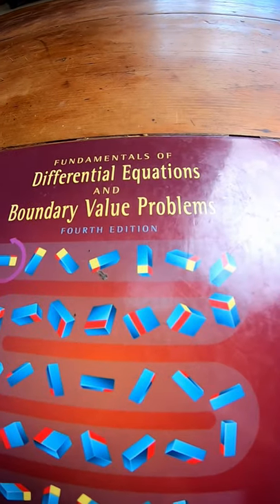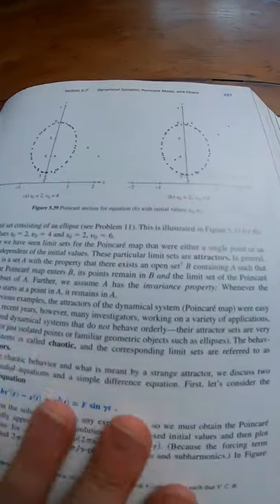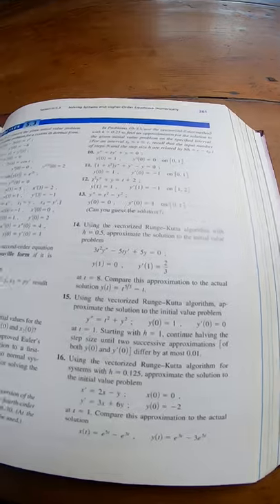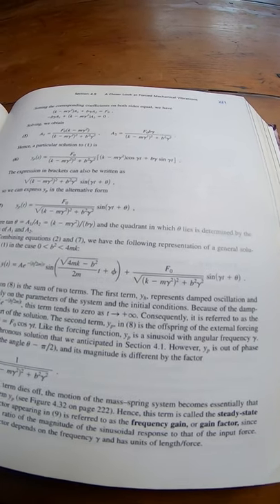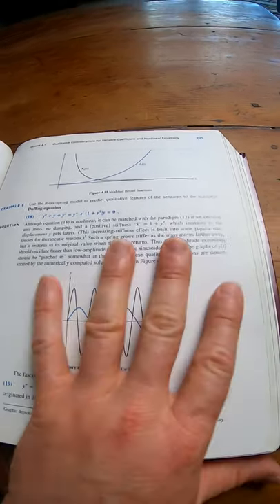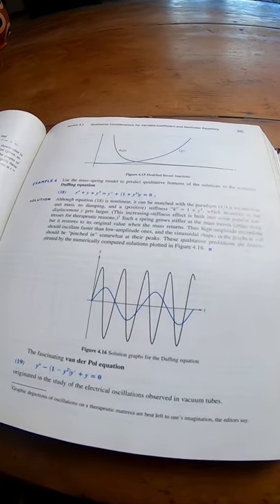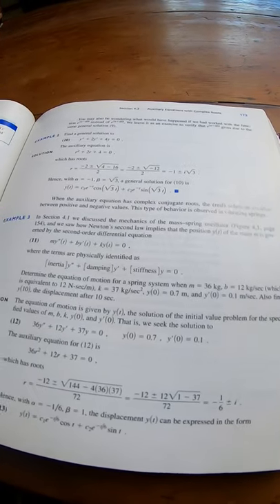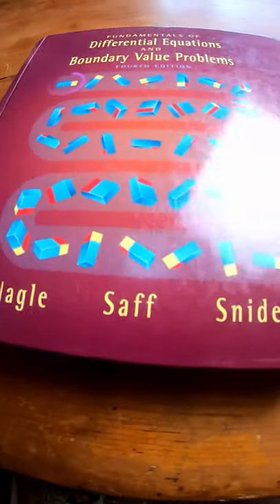Fundamentals of Differential Equations and Boundary Value Problems by Nagle, Saff, and Snider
This is the book on amazon